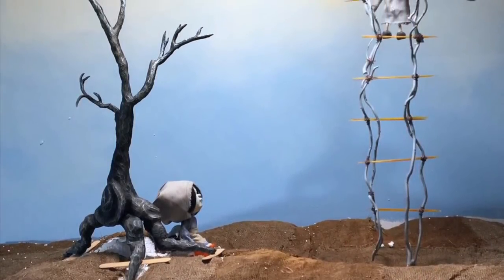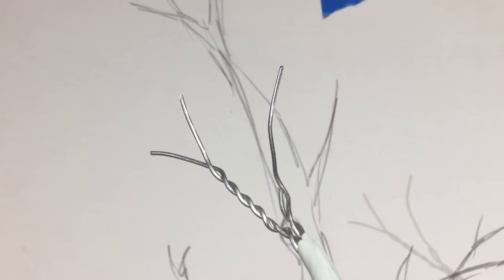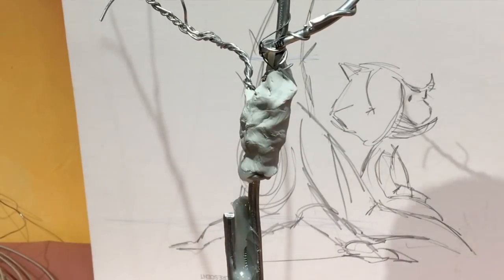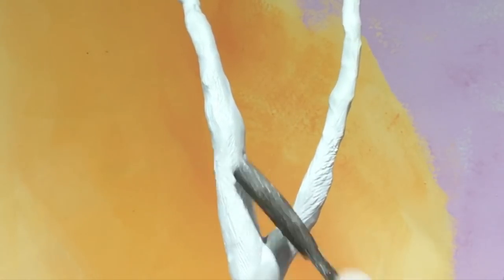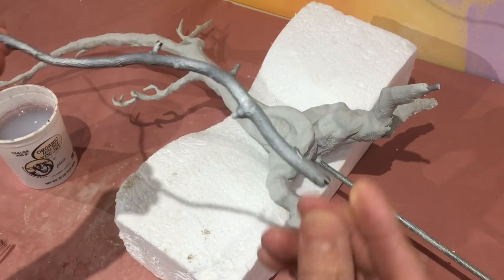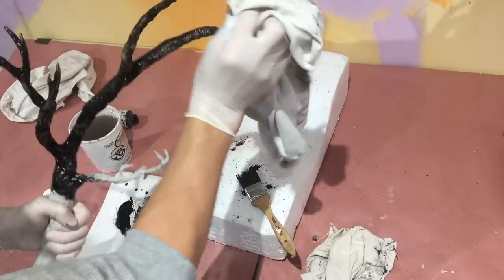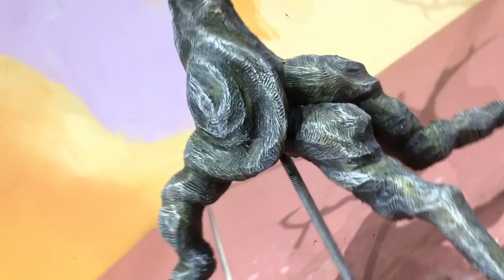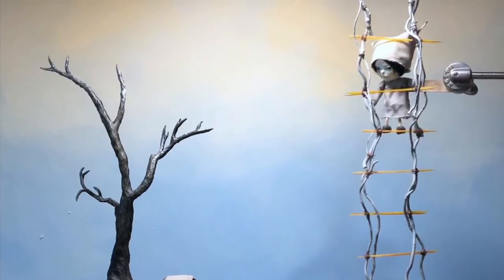Stop Motion Tutorial: SCULPTING SMALL TREES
In this tutorial, I explain how to sculpt a tree you might see in a stop motion film or stop motion animation, or a live action puppet film. I go over how to build an aluminum armature, sculpting with Magic Sculpt, and how to paint with washes and dry brushing. I've linked some of the tools and materials here:

Magic Sculpt:
1 lb kit
5 lb kit
20 lb kit

Armature Wire 1/16
Armature Wire 1/8
Armature Wire 1/4
Rasp File Set

These sets are actually for a children's book I'm working on- the final image in the book will be photographs of the sets and puppets, but it is the exact same process and construction I've used when building sets for puppet productions. You can also find many other how to videos and tutorials on my Playlist "Stop Motion Puppets and Sets", that get into other aspects of set building, puppet fabrication, lighting sets, stop motion tips, and just fun behind the scenes and how to stuff. Thanks for checking it out!

This stop motion tutorial is easy to follow and perfect for those who want to learn how to create unique sets for stop motion films. A DIY guide to creating your own environments.